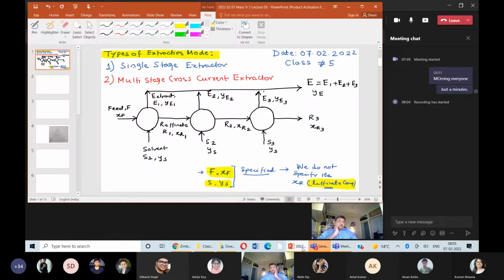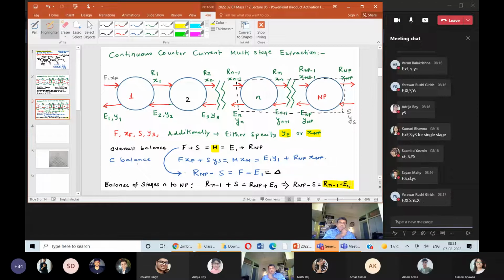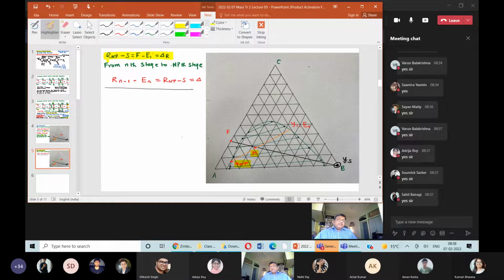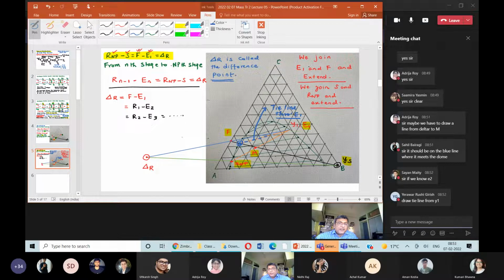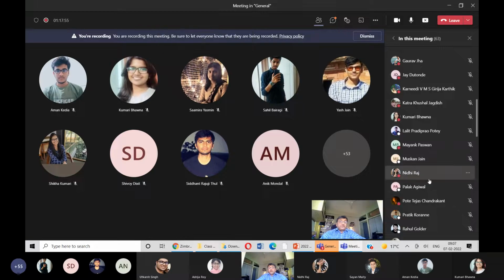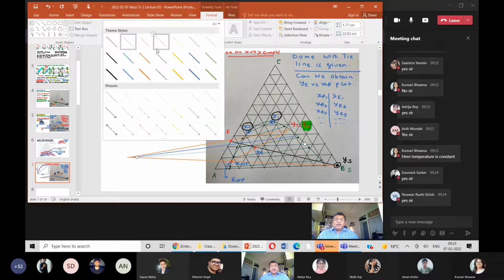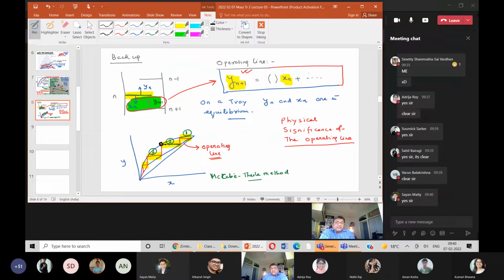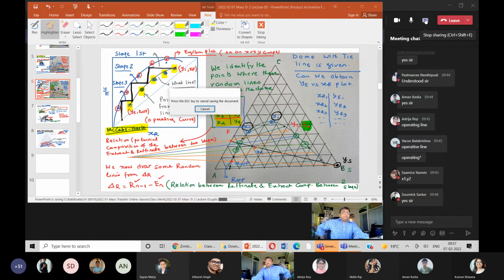LEC5 7 Feb 2022